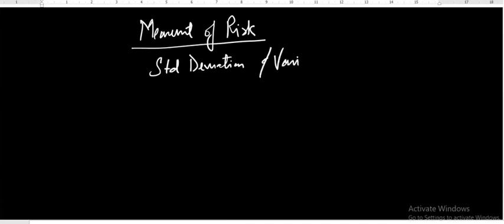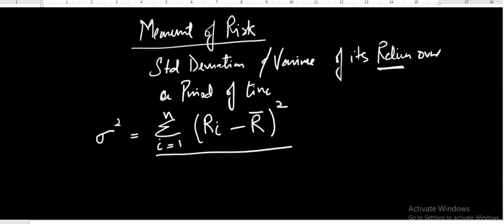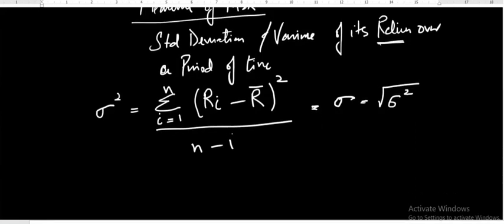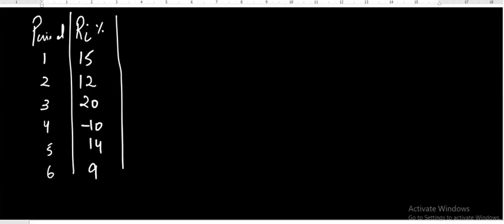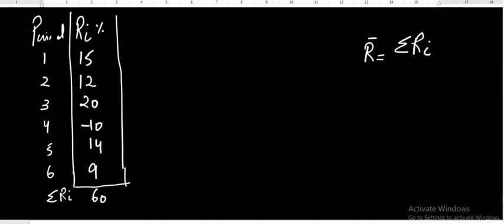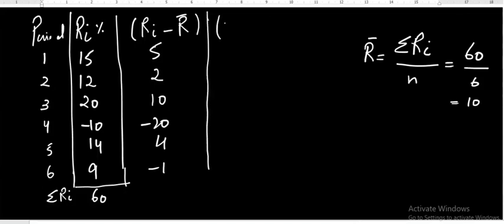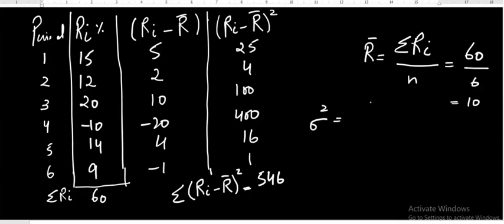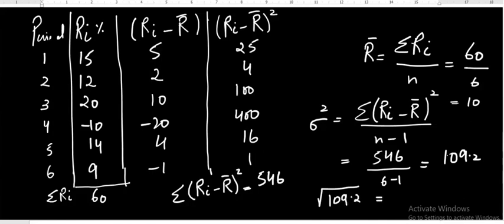SAP-Lecture 2 (Measures of historical risk-Single security case)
This video explains how to calculate the historical risk  for a single security.
This video will be helpful to students pursuing MBA|M.Com| BBA|B.Com| CA|CFA